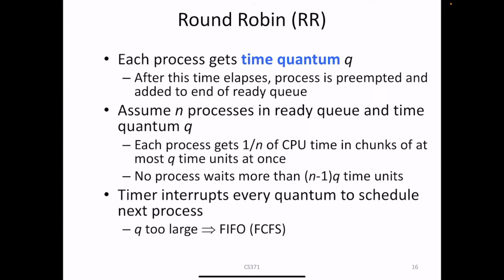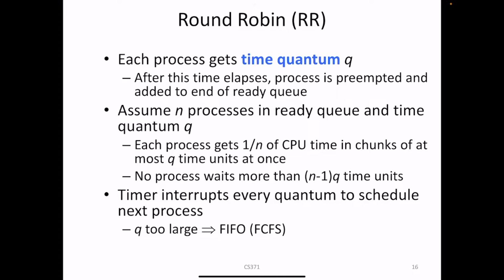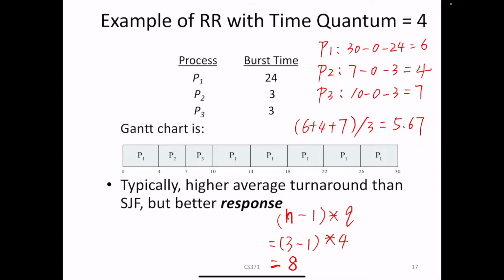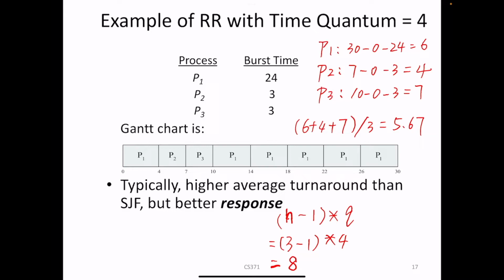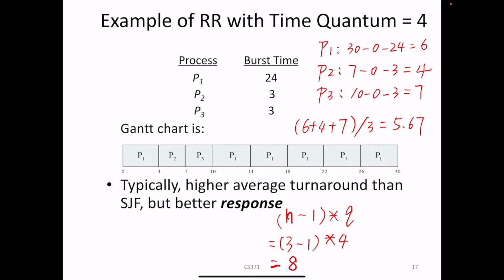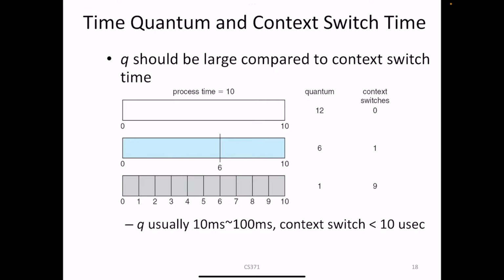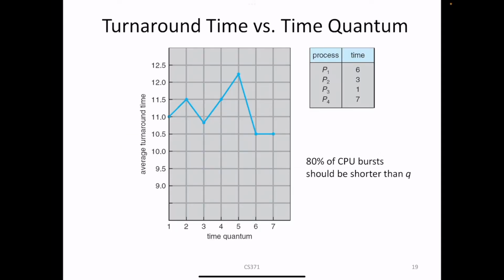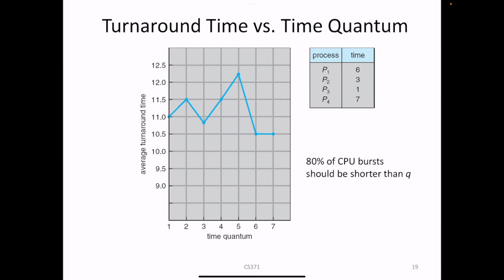Chapter 6 06 RR Scheduling